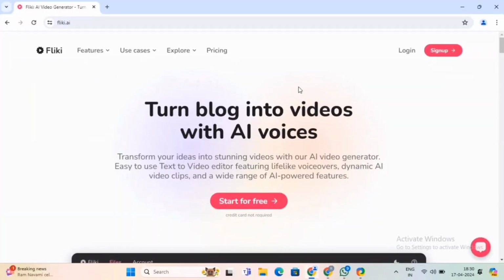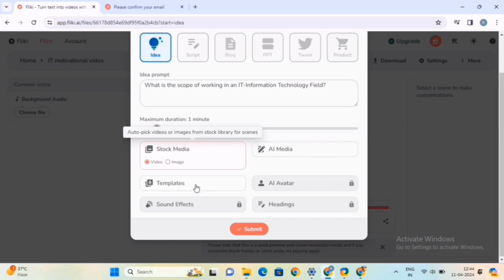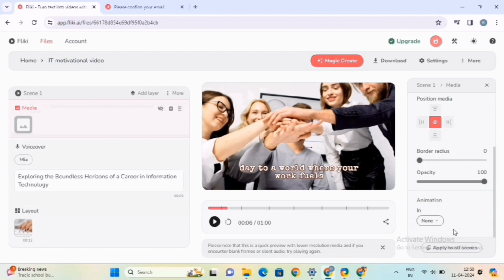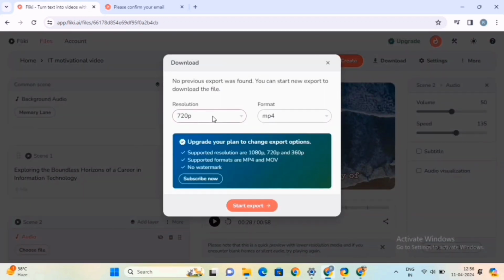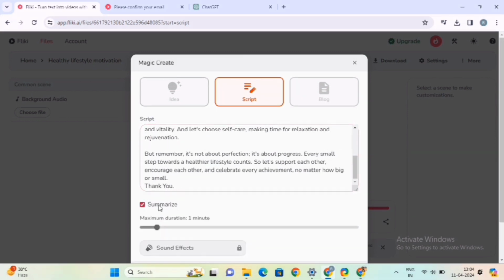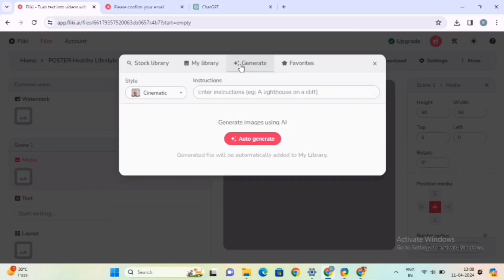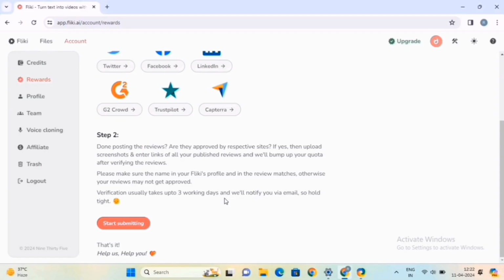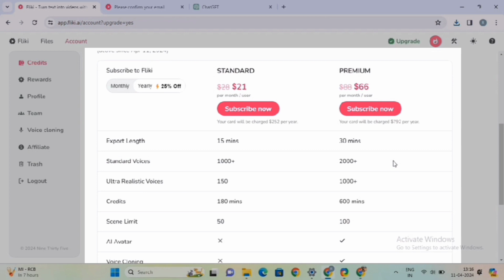Youtube Automation with Fliki AI - Step by Step tutorial 2026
Fliki AI Complete Tutorial for Beginners 20256(Step by step)

In this video, we will show you step by step, how you can create VIRAL Faceless youtube videos using Fliki AI. Fliki is one of the best AI video generator.

☑ Watched the video
☐ Liked?